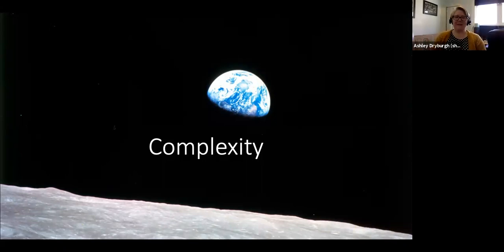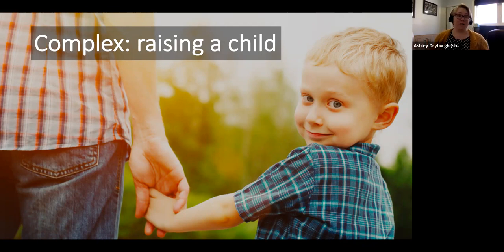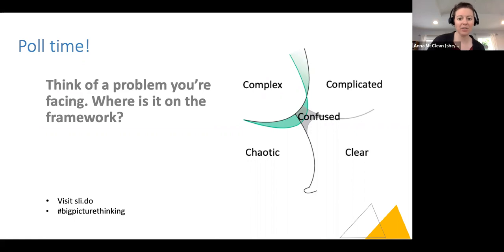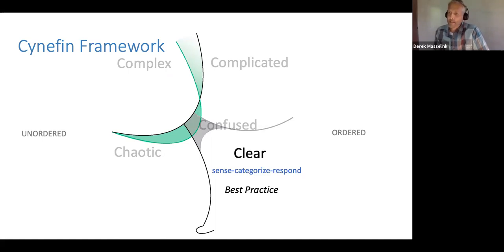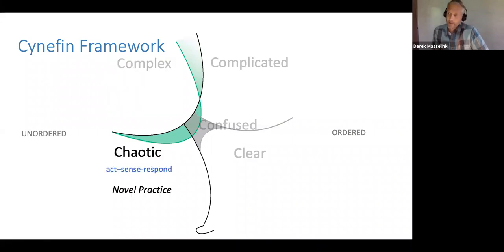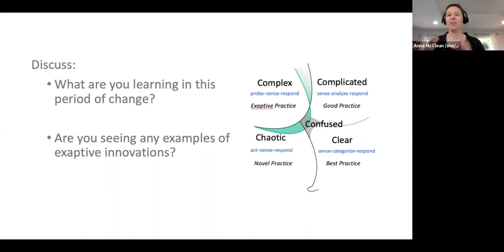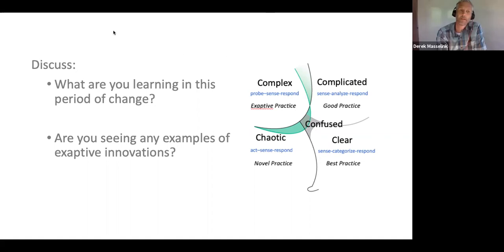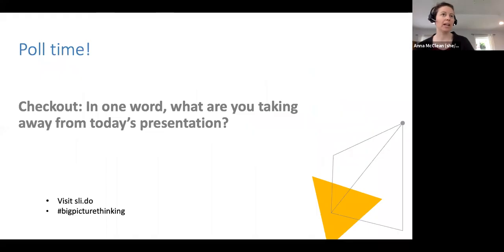How to Navigate Complexity with the Cynefin Framework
How do you recognize if you have a complex problem, and what the heck do you do if you find yourself in one?

This session will benefit folks who have to make decisions, folks who are looking to see "the big picture" or are frustrated with reactive responses to problems, or those who are curious about how to improve how they work.